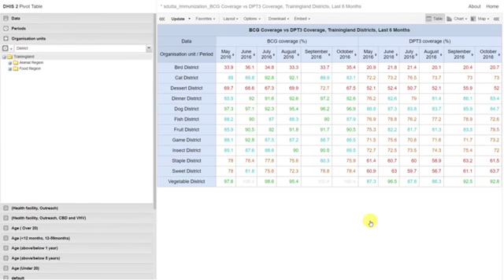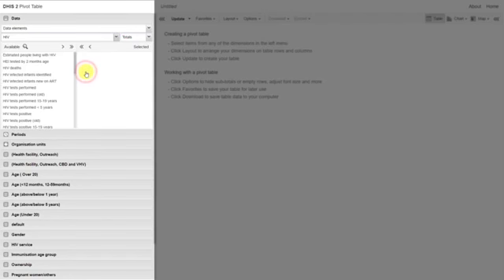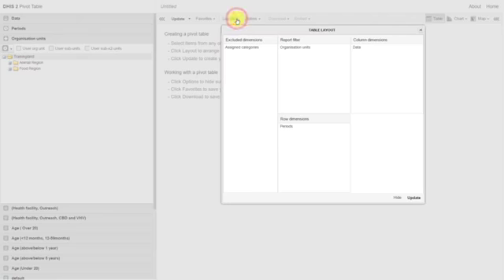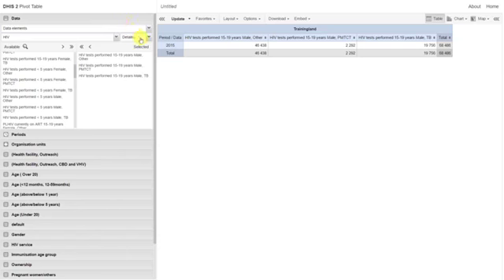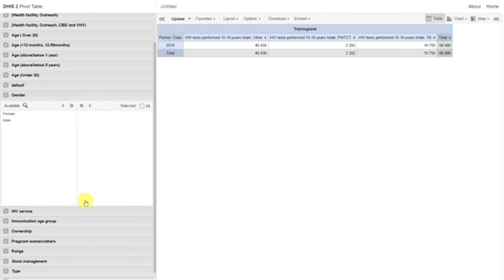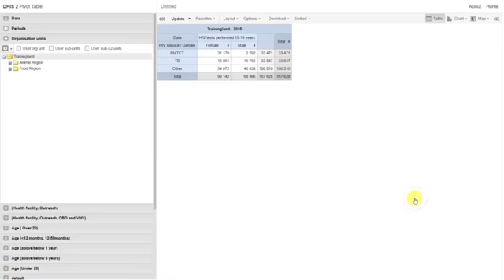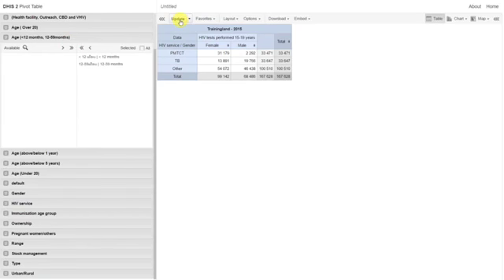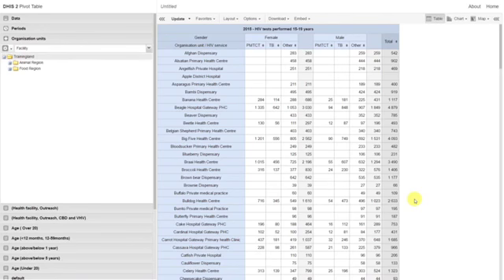Cours sur le Dhis2, les Fondamentaux: Tableau Croisé dynamique 5/7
Activité 5 - Séparer les éléments de données par leurs désagrégations
Dans TRAININGLAND , créez un tableau croisé dynamique comprenant des éléments de données séparés en leurs désagrégations individuelles.

Dans l'onglet Données, sélectionnez:

"Eléments de données" comme type de données.
"VIH" en tant que groupe d'éléments de données.
"Les tests VIH effectués entre 15 et 19 ans" en tant qu'élément de données.